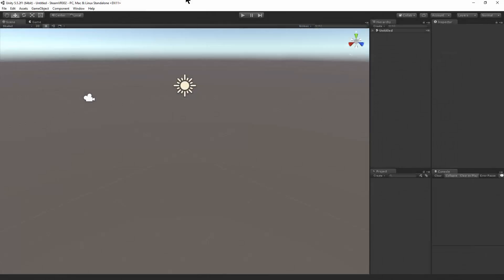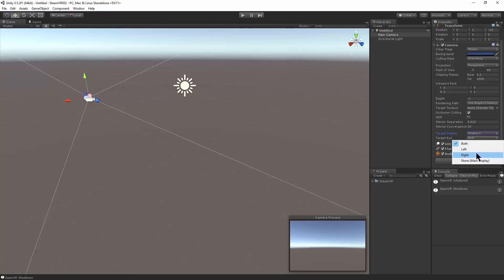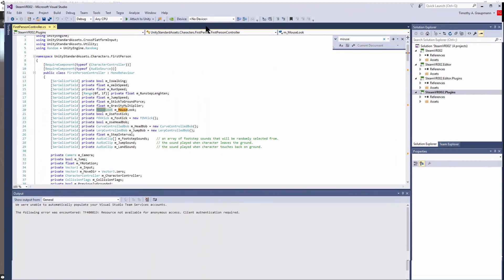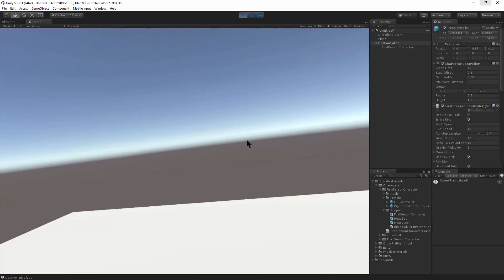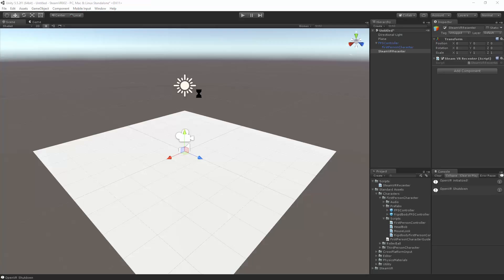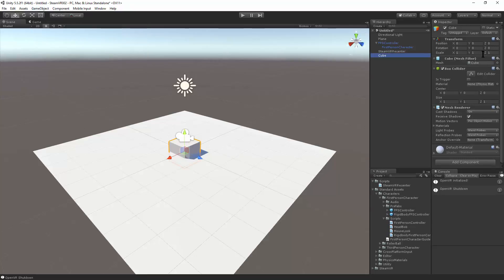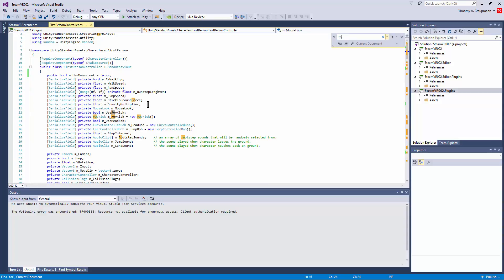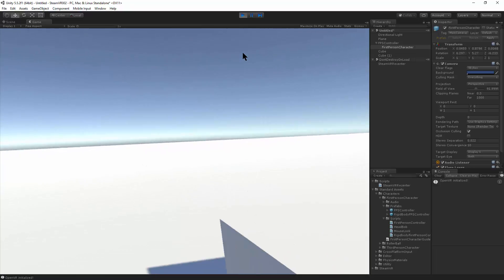Unity: Getting Started with SteamVR